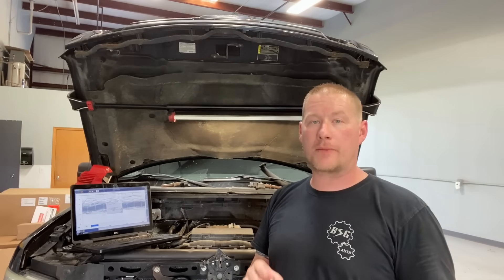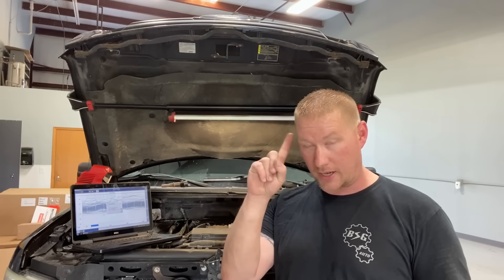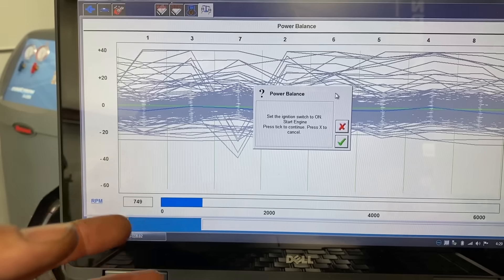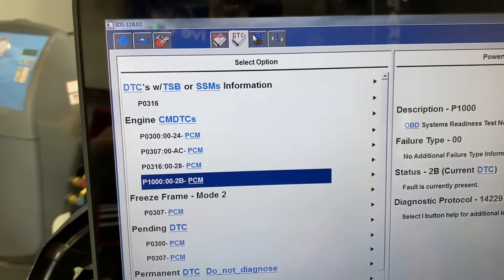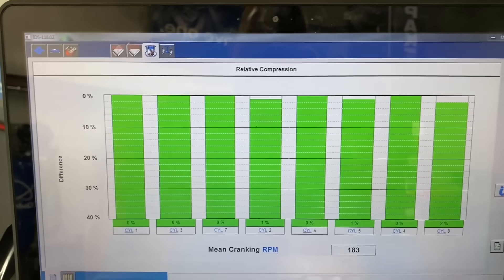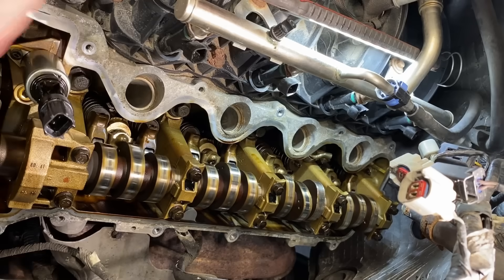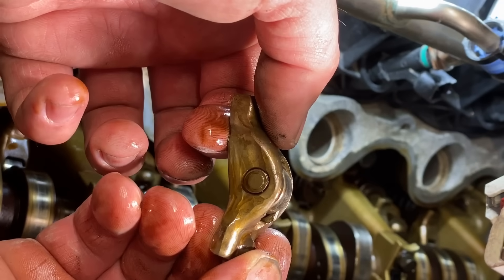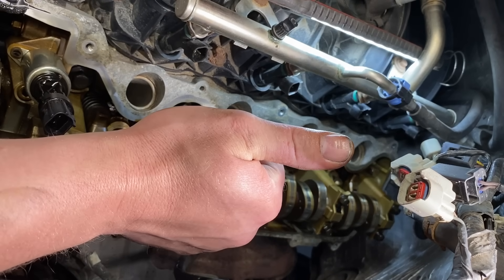Ford F-150 & Expedition 5.4L 3v Triton Engines Hard to Diagnose Misfires Fixed!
In this video we show you what to check when you have hard to diagnose misfires on this engine.

These are the Parts and Kits I Recommend:
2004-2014 Engines Latest Roller Followers x24-

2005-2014 Engines can utilize this Ford Racing Kit-

Forscan is free Ford Specific Diagnostic Software:
ELM 327 Adapter I Recommend-